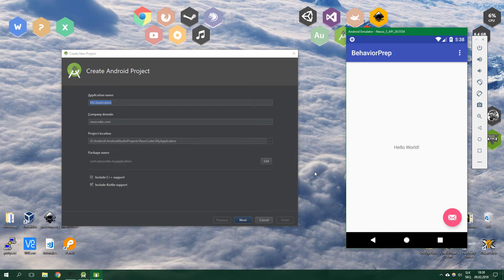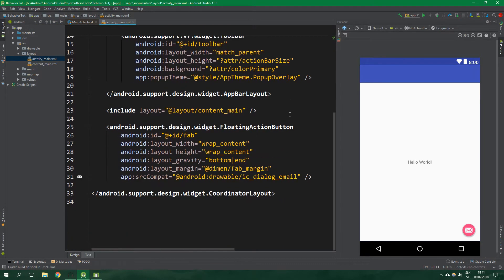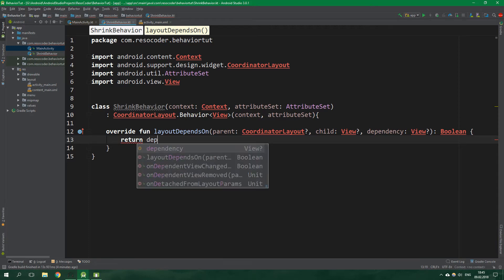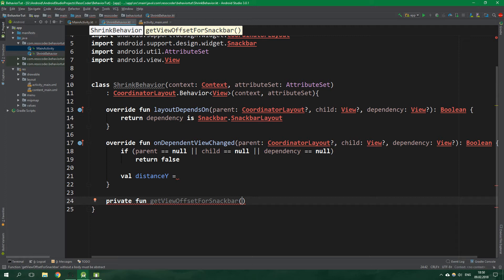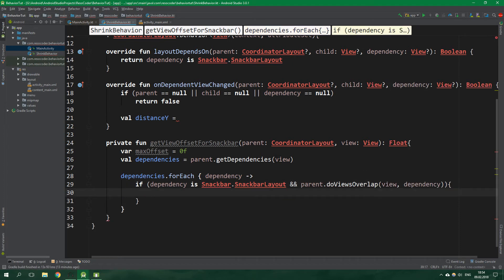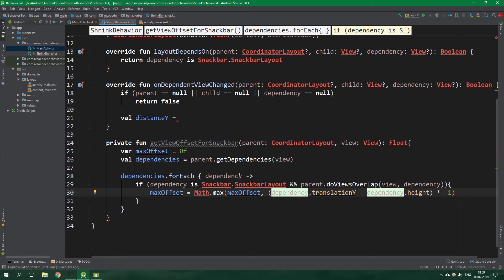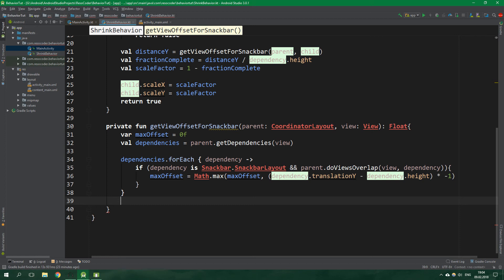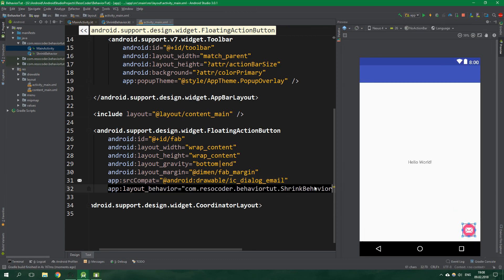Custom CoordinatorLayout Behavior - Android Kotlin Tutorial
Learn how to create a custom CoordinatorLayout Behavior for views in your Android app!

In this tutorial we will create a ShrinkBehavior which will shrink a FAB whenever there's a Snackbar displayed. With approach given in this tutorial, you will be able to create any behavior you wish, whether it is rotating the FAB or doing something completely special.

Also, behaviors don't need to be applied only to floating action buttons. Any subclass of View can have a behavior as long as it is a child of CoordinatorLayout.